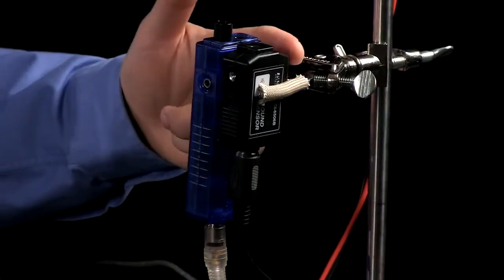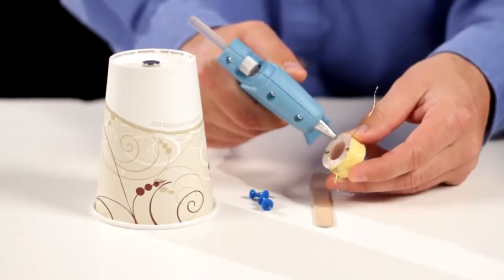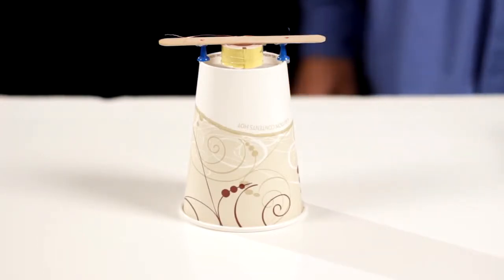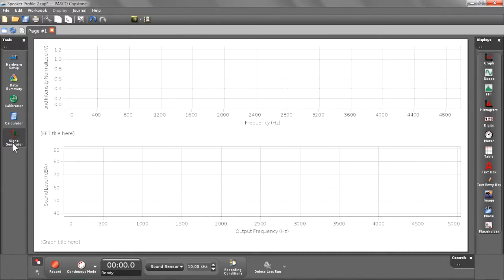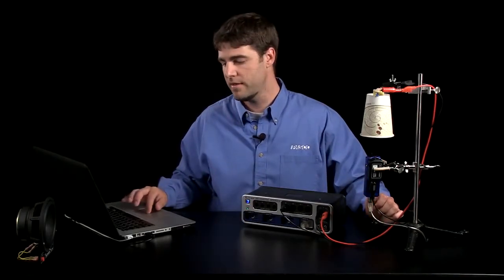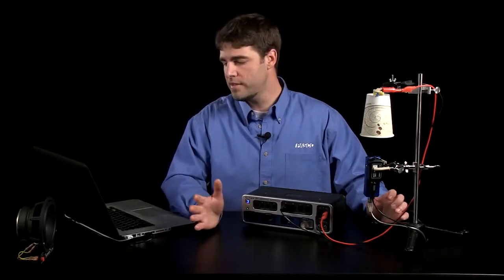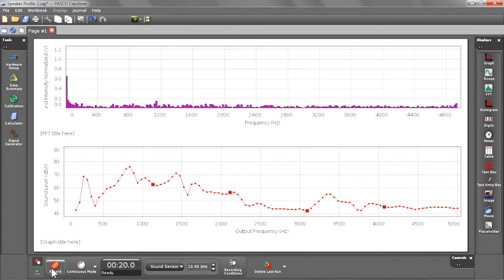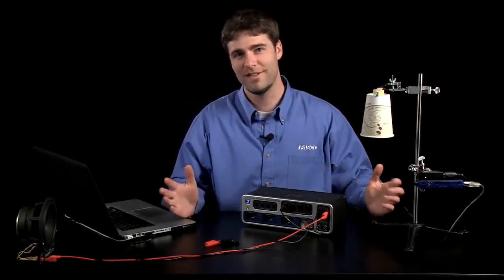Speaker Frequency Response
PASCO Capstone software drives the output of the 850 Universal Interface as we compare the frequency response profiles of two speakers: one made from a paper cup, the other a professional speaker.